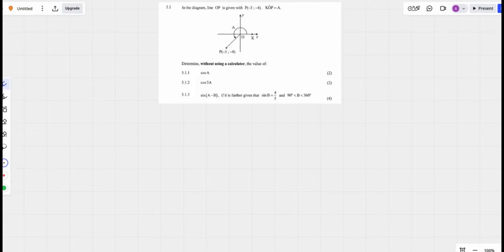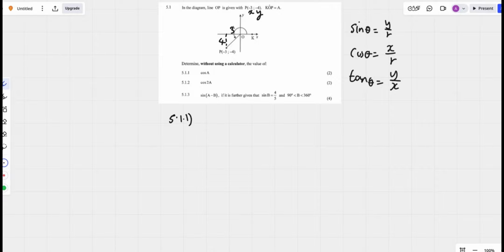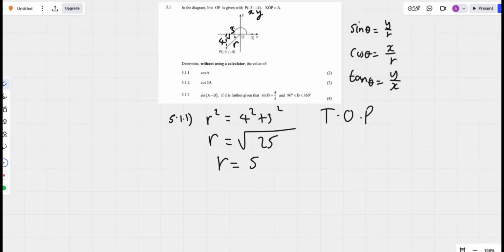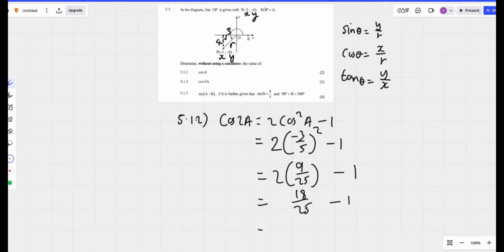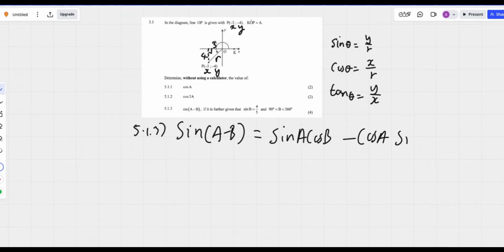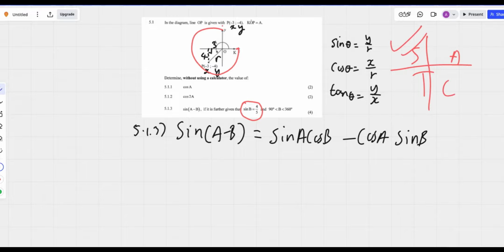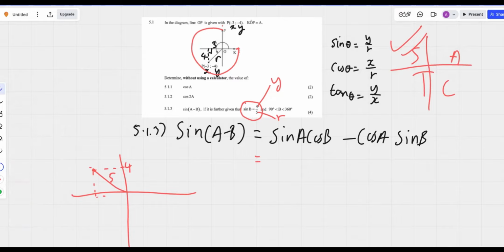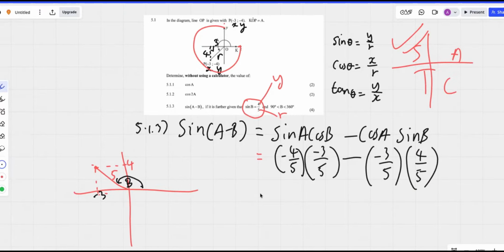Grade 12 math Revision Trig p2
Some Grade 12 Trig revision